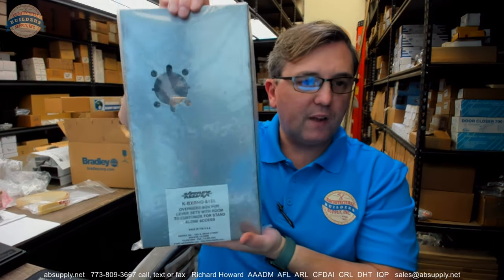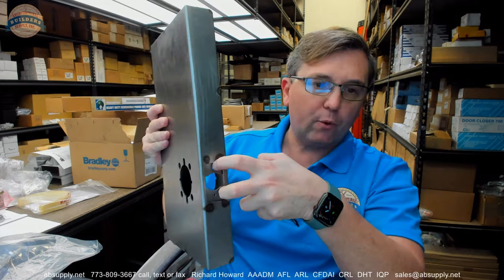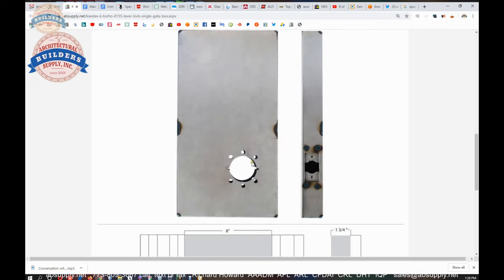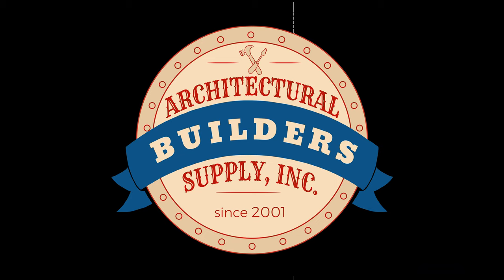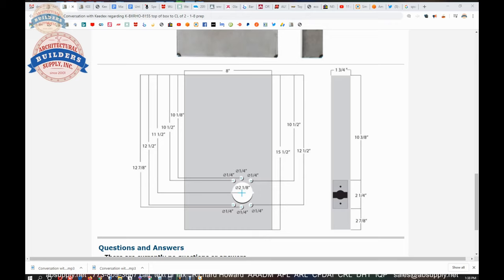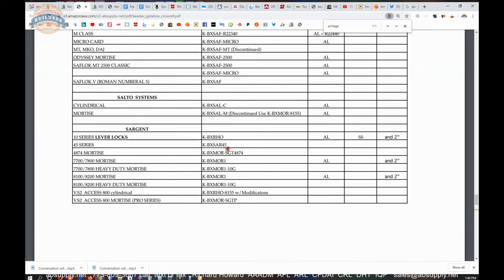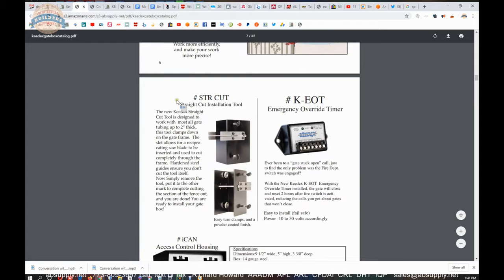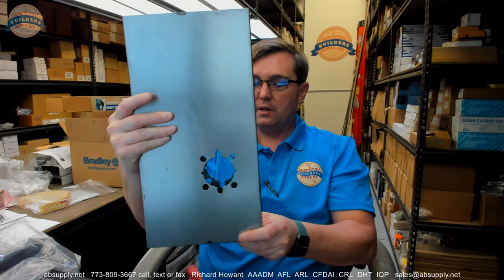Keedex K BXRHO 8155 Lever Lock Single Gate Box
This video from absupply.net is to bring you a closer look at the Keedex K BXRHO 8155 Lever Lock Single Gate Box where we will visually review the item along with its dimensional properties and its intended uses.